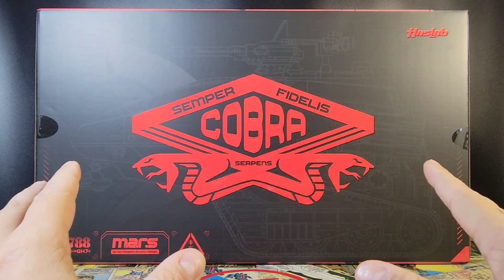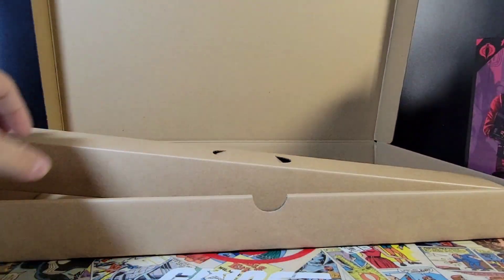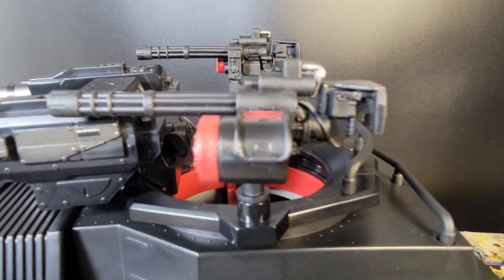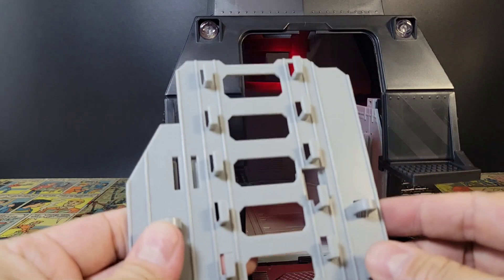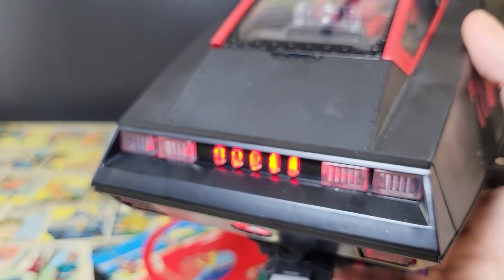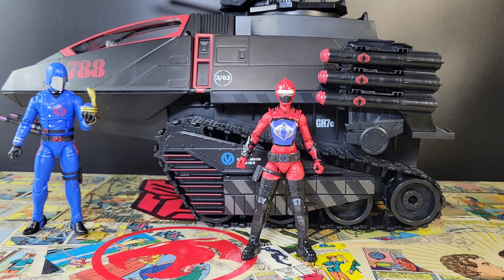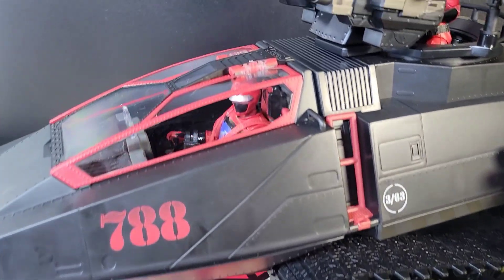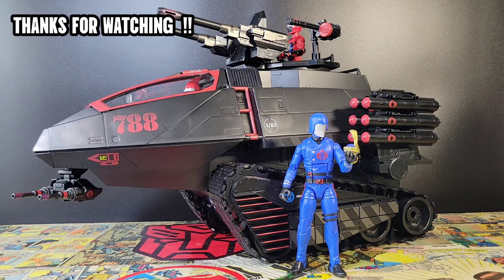Hasbro HASLAB H.I.S.S. Tank review | Kato's Kollection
Today I take a look at ‎@hasbropulse  exclusive HASLAB H.I.S.S. Tank,  courtesy of G Toney